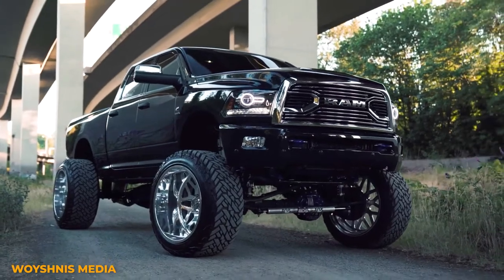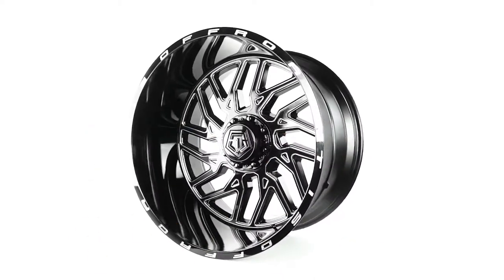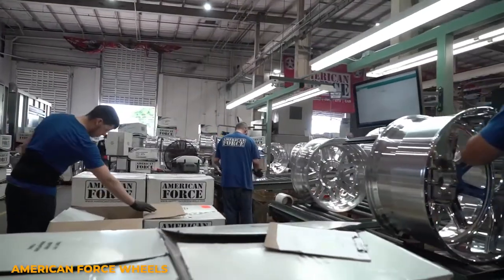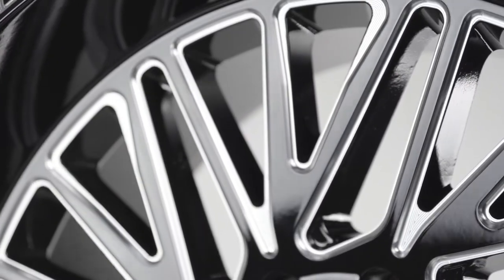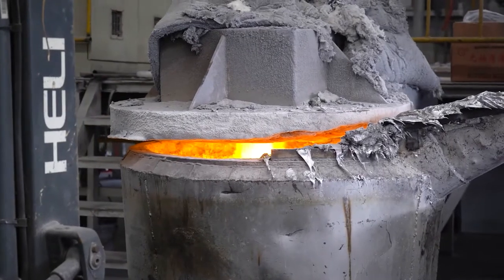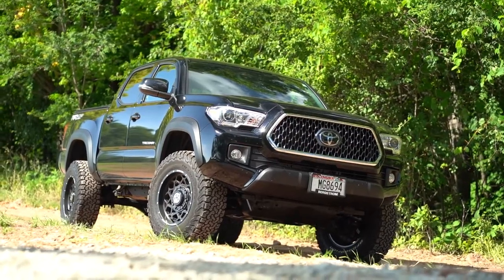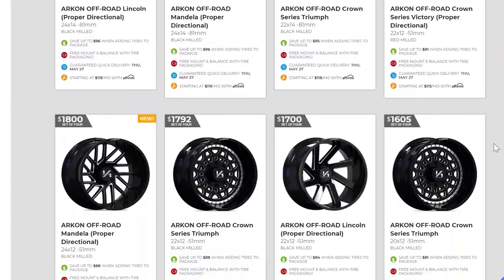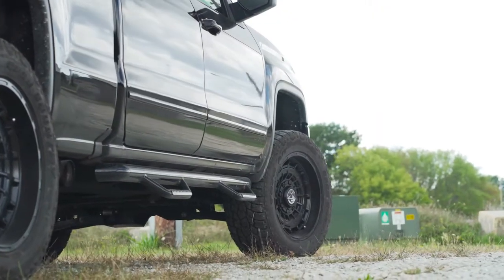FORGED VS CAST WHEELS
In this video we show the difference between Forged and Cast Wheels.